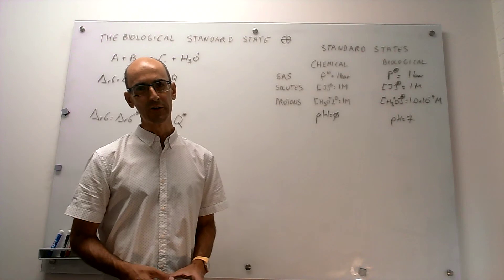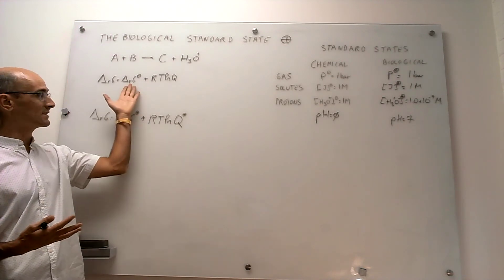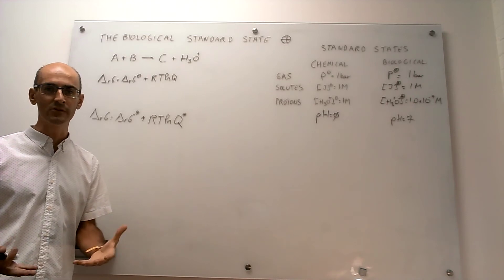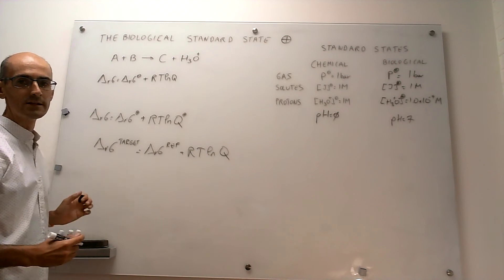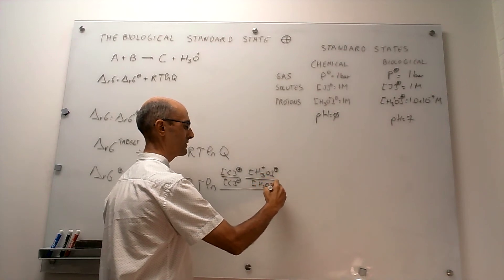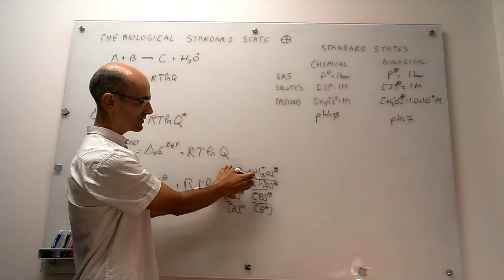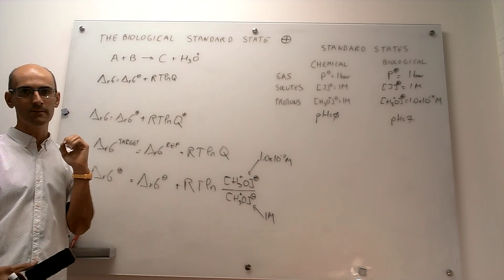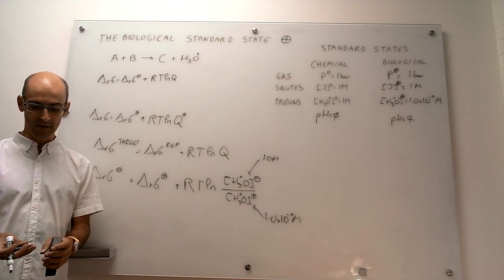Converting between the chemical and biological standard states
This video shows to move from the standard chemical state and the biological standard state and viceversa